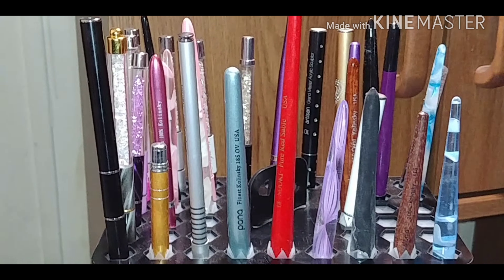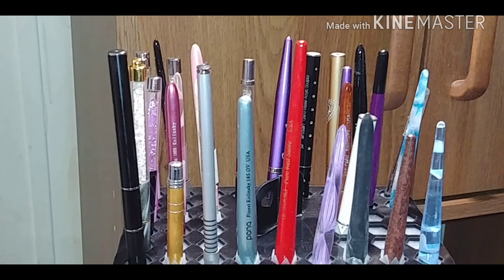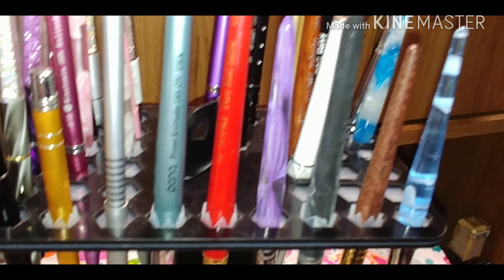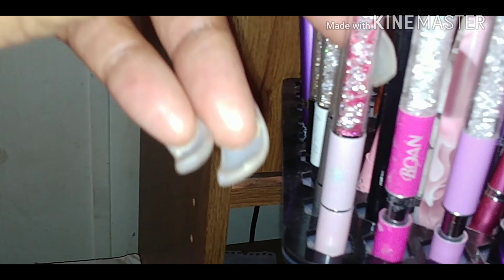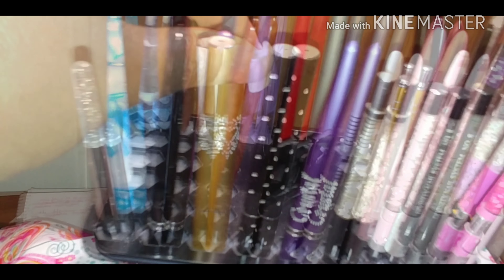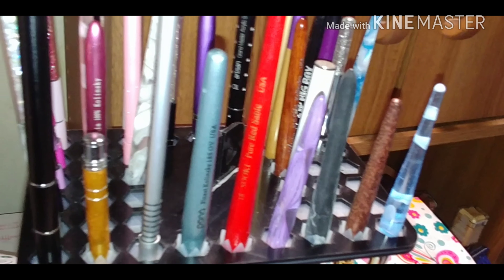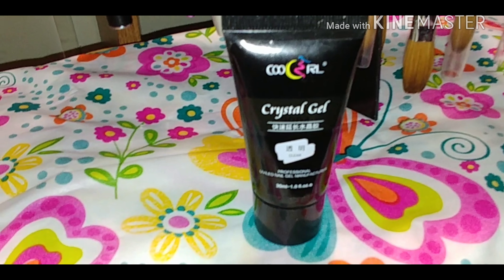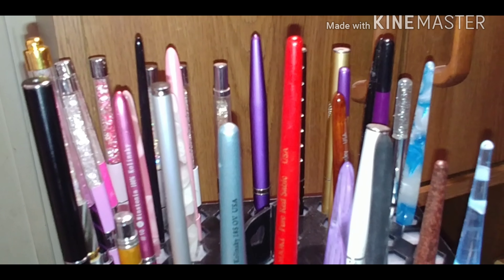Acrylic and gel brushes -Updated